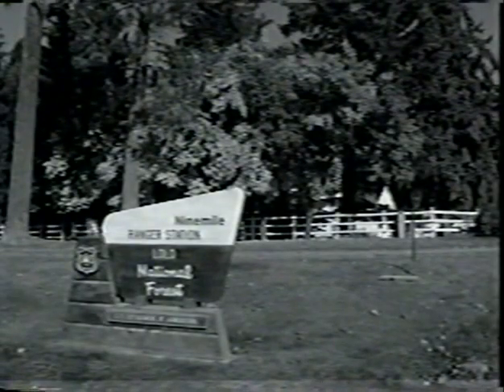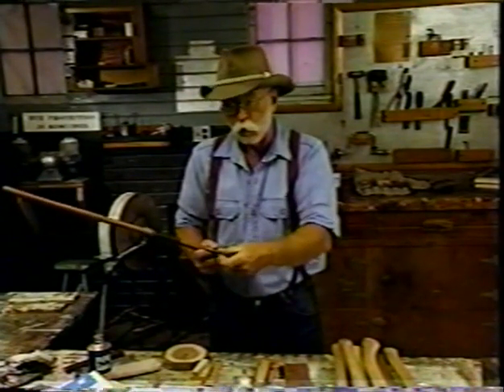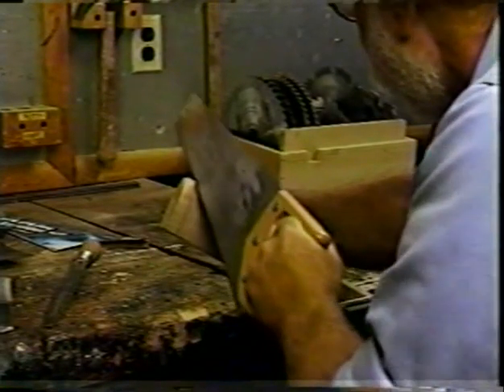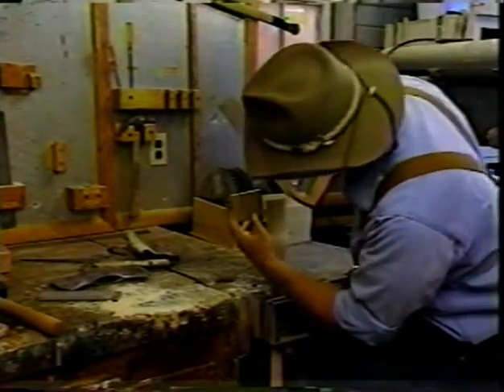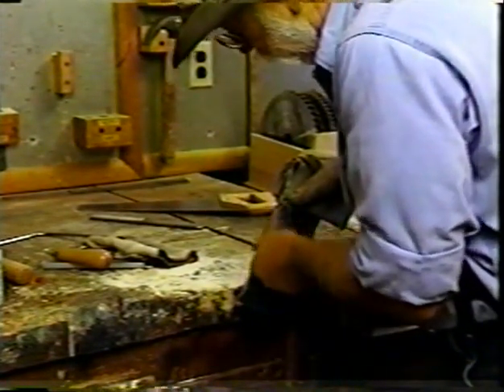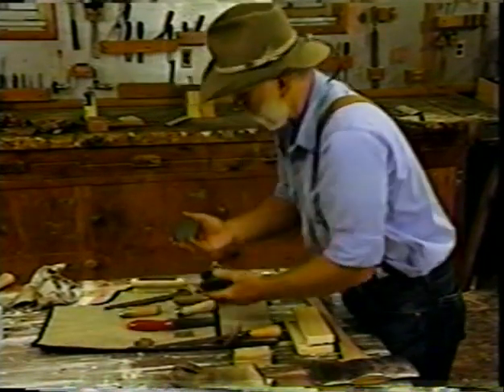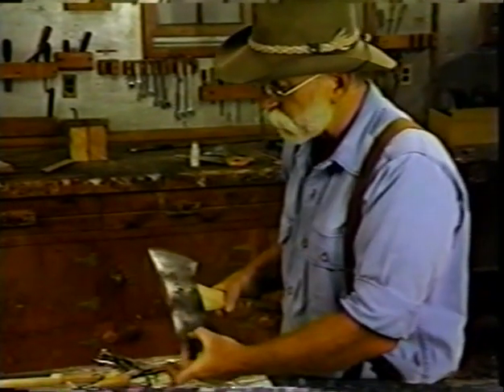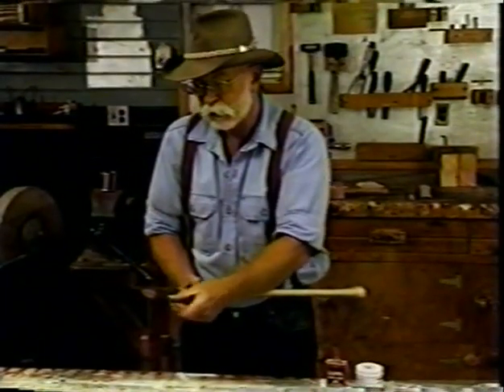An Axe to Grind - Part 1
Bernie Weisgerber demonstrates how to sharpen and hang an axe, which is putting a new handle in it.